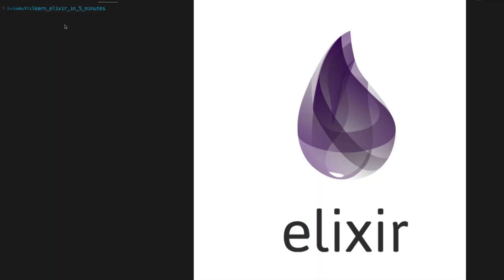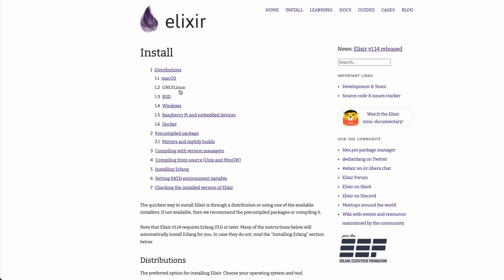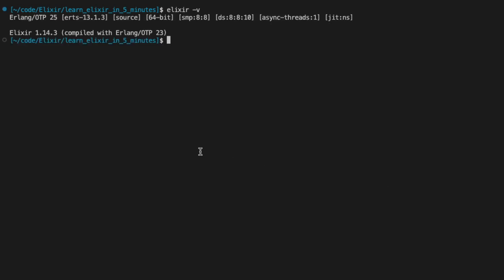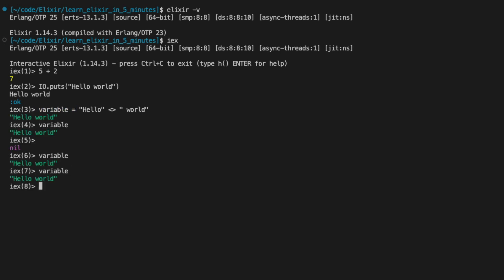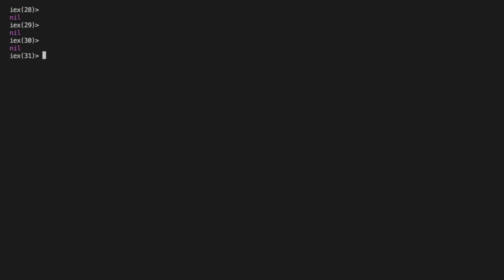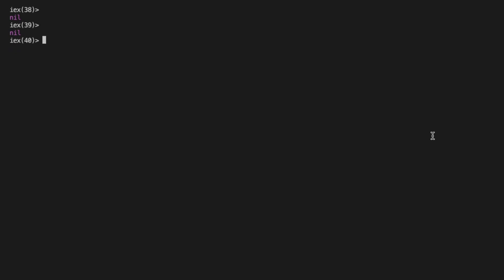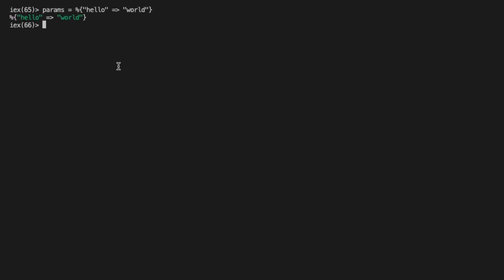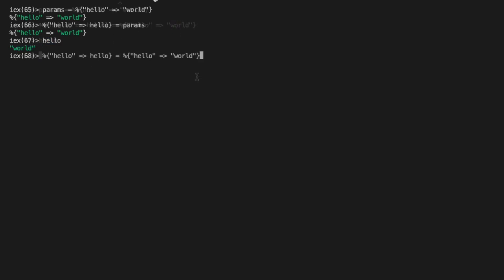Learn Elixir In 5 Minutes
This is a great video for beginners to get a feel for learning elixir basic syntax and what the language feels and looks like.

Elixir is honestly a very concise and nice language to work with but has a few differences that could use explanations and I tried to highlight those while directing you towards next step resources since there is only so much you can learn in 5 minutes.

Appreciate your feedback in the comments below!

Chapters:
00:00 Introduction
00:19 Install Steps
00:43 Official Guides
00:59 Did you Know? Phoenix Web Framework Runs On Elixir!
01:18 Checking Your Installation Works
01:38 Elixir: Numbers, Strings, Concatenation, Printing
02:23 Elixir: Truthiness
02:35 Elixir: Collections - Lists, Tuples, Dicts
02:55 Elixir: Atoms
03:12 Elixir: Pattern Matching
03:55 Elixir: Variable Assignment With Pattern Matching
04:41 Outro